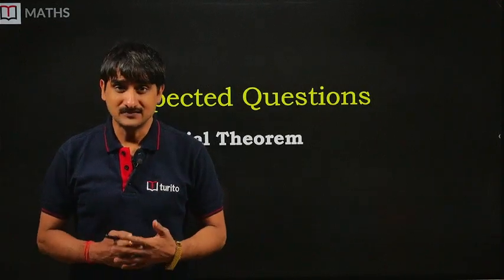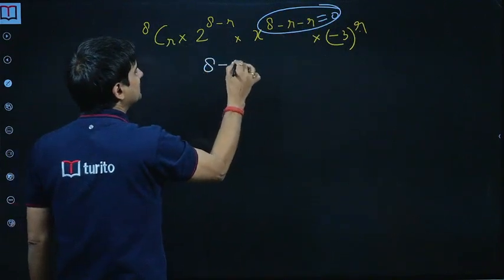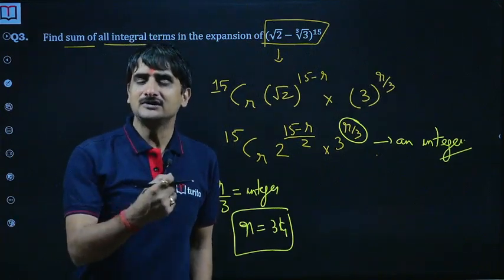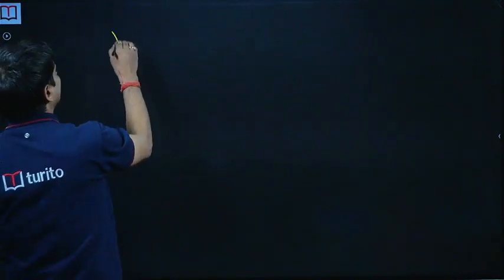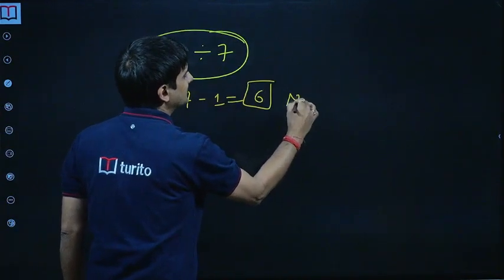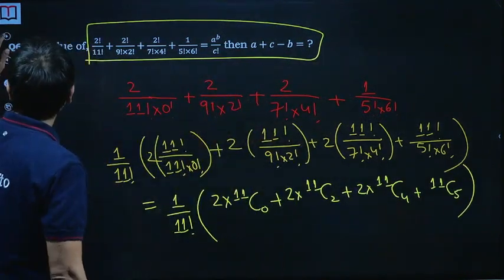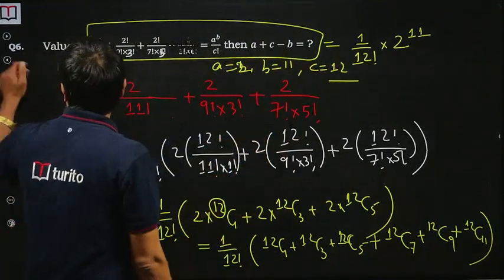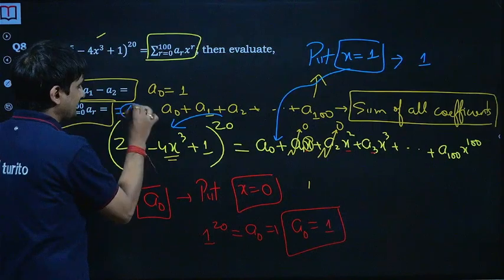Must Do Questions || Binomail || JEE Mains 2025 || Must Watch || P. T. Sir || B. Tech IIT Kanpur